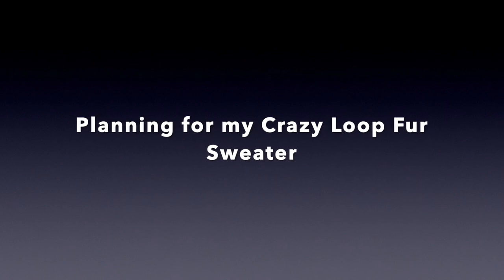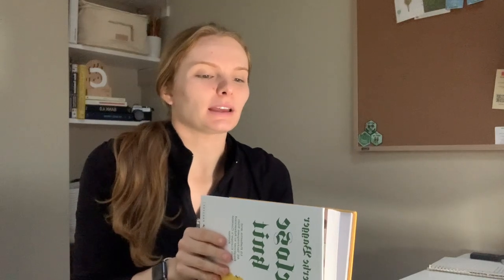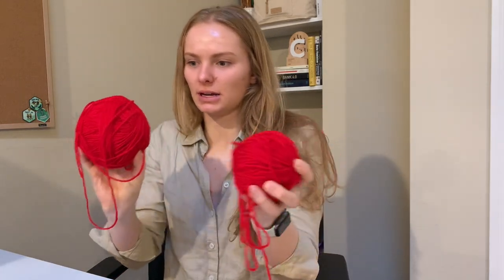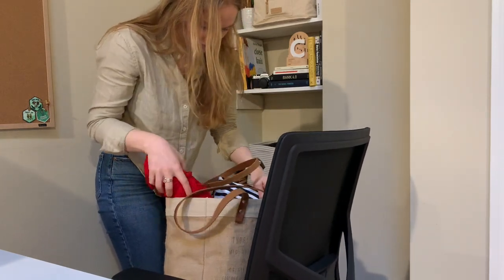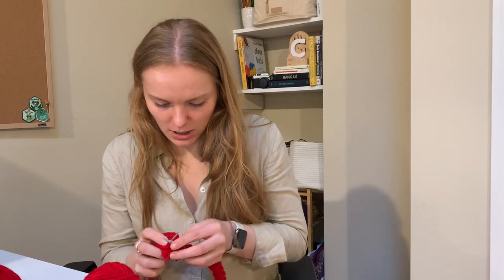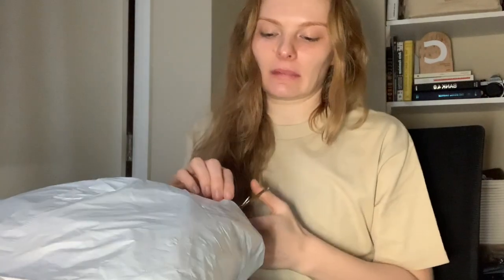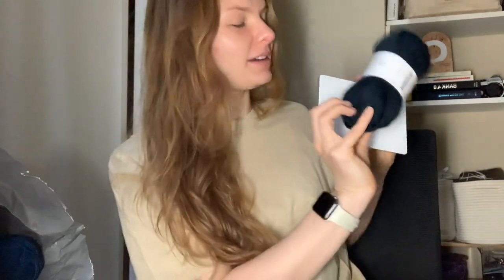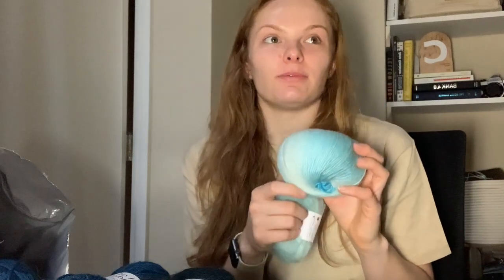Chaotic Process/Plan My Crazy Loop Fur Sweater by Laerke Bagger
Hang with me while I plan my crazy loop fur sweater by Laerke Bagger. What colors would you choose?

Close Knit book
Wool of the Andes by KnitPicks Midnight Heather and Sapphire Heather